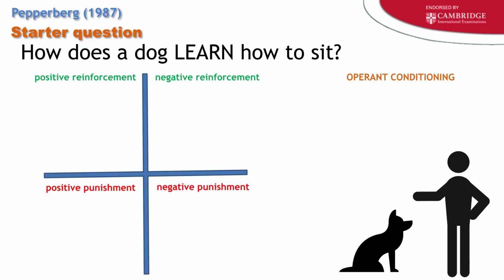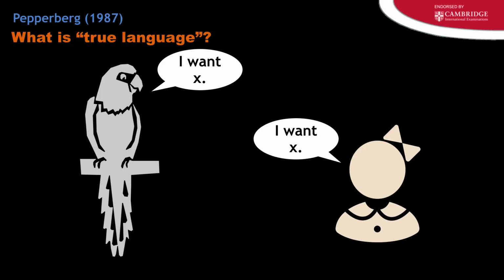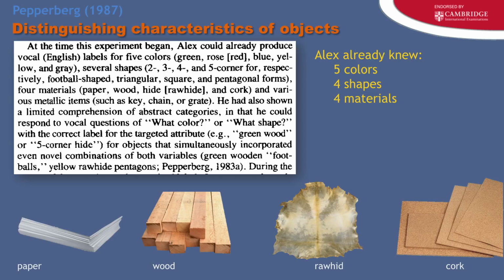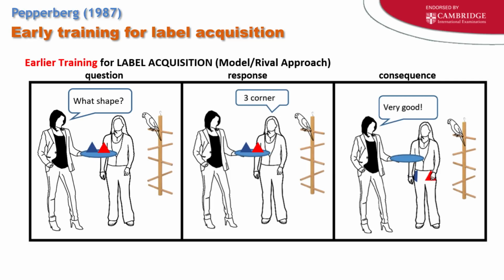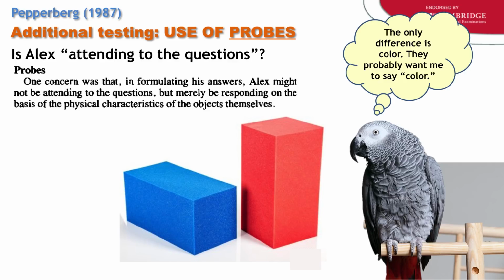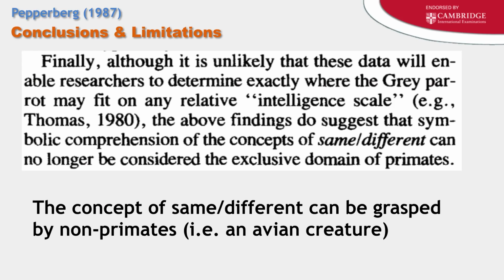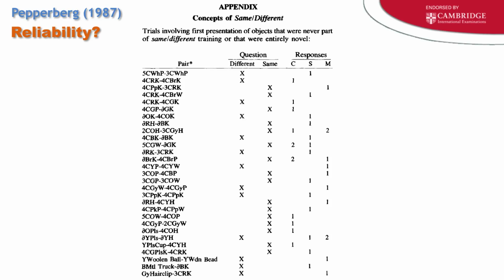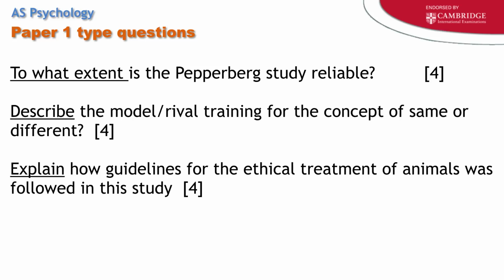Pepperberg (1987) on parrot learning